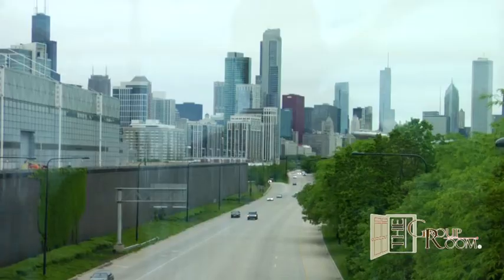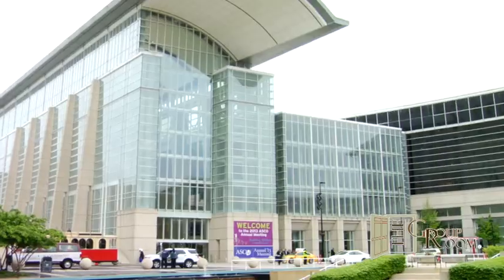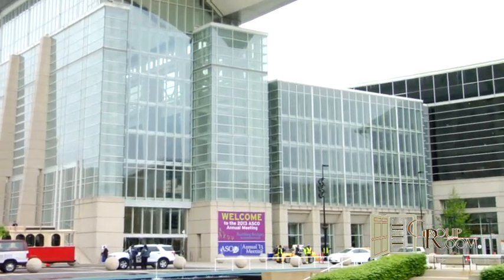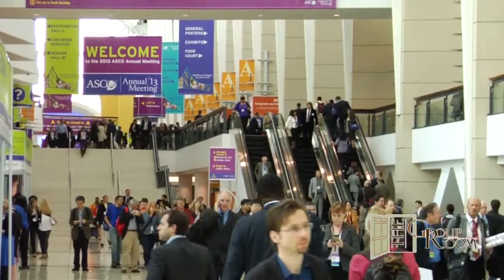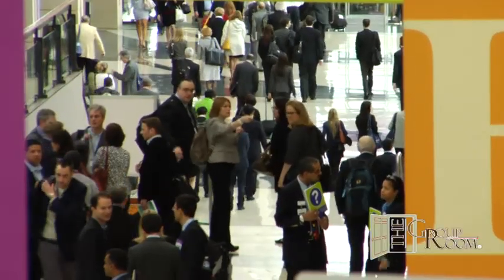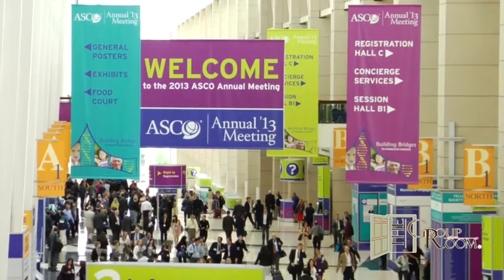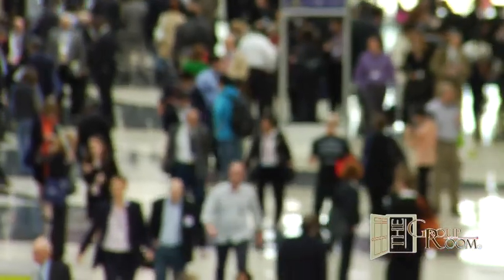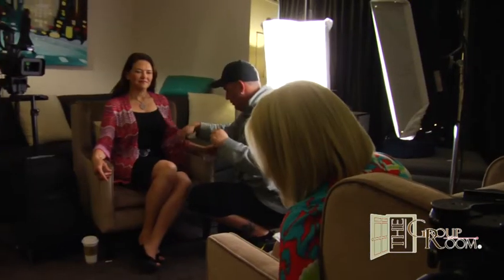Mario E. Lacouture, MD: Hand Foot Syndrome and Other Skin Issues Associated With Cancer Treatment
Dr. Mario Lacouture sits down with Selma Schimmel on The Group Room to discuss his book, Skin Care Guide for People Living With Cancer.  This segment they discuss hand foot syndrome, skin peeling and skin rashes associated with cancer treatment.

This interview was filmed at the American Society of Clinical Oncology Annual Meeting in Chicago 2013.

Mario E. Lacouture, MD is an Associate Member, Department of Medicine, Dermatology Service, Memorial Sloan-Kettering. He is board-certified dermatologist with special interest in dermatologic conditions that result from cancer treatments. His clinical career has been focused on the recognition and management of side effects affecting the skin, hair, and nails of cancer patients and survivors. These effects can occur as a consequence of chemotherapy, radiation therapy, or therapeutic transplants.